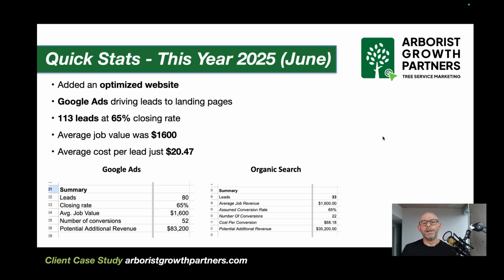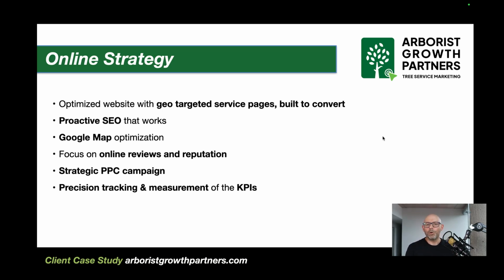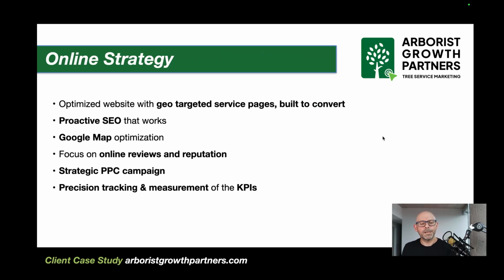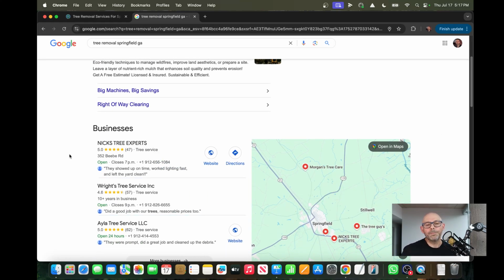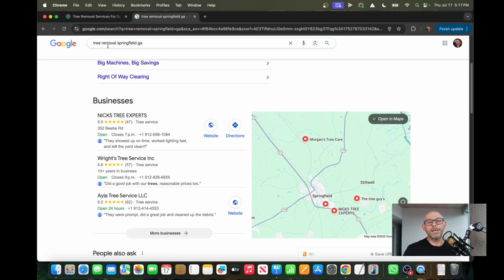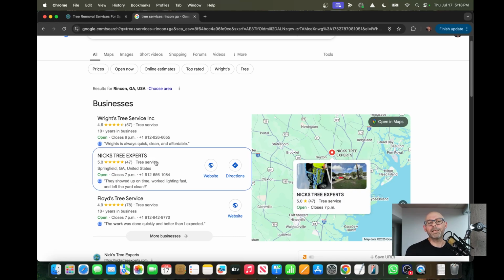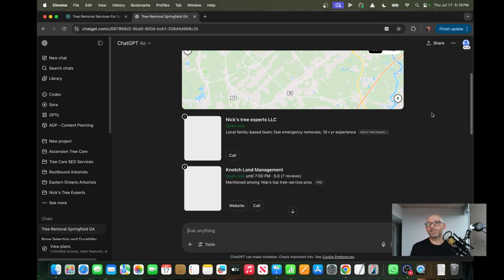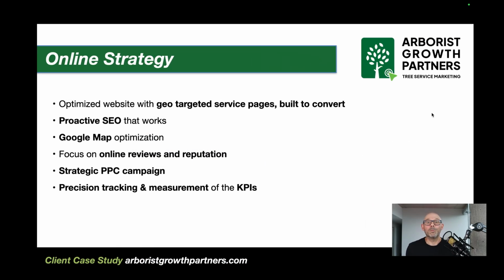Arborist Marketing Case Study: 4x The Leads In Just Six Months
In this video I explain how we nearly quadrupled lead flow for a new client in just six months. We used Google PPC and Local SEO strategies to get in front of customers looking for tree removal, tree trimming, tree planting, land clearing, stump grinding and emergency tree services.

The result is good lead flow and a strong foundation for future growth.